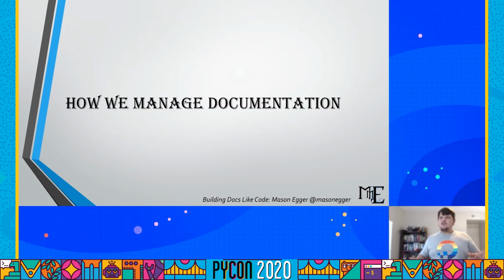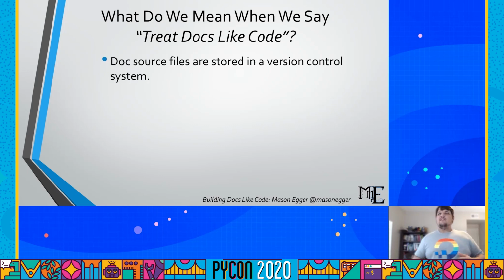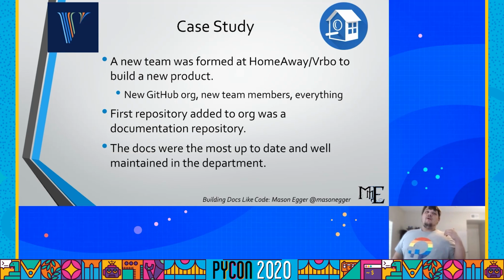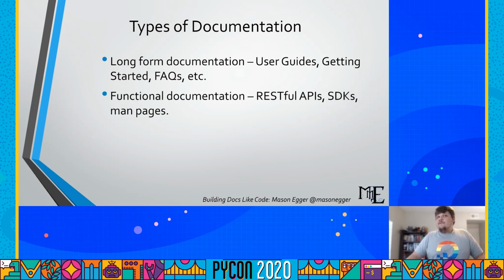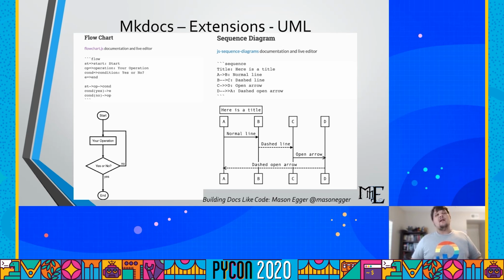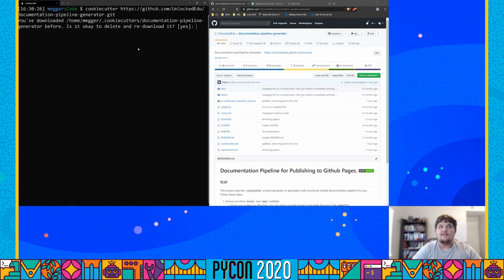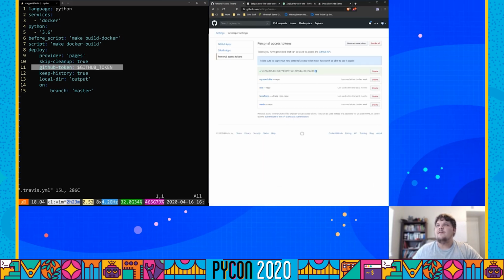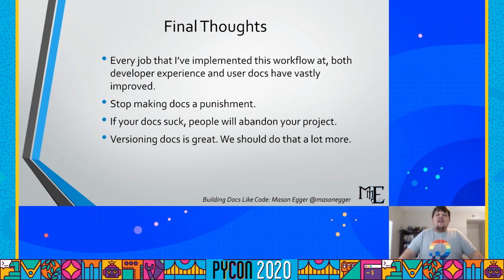Talk: Mason Egger - Building Docs like Code: Continuous Integration for Documentation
Presented by:
Mason Egger

It is common for developers to overlook the documentation of their works. They are either on a time crunch, lack the proper tooling, or simply just forget to create and update the documentation. Whatever the cause behind this, it is not a proper excuse for not keeping the documentation up to date. However, for all our development processes there are few as neglected as the documentation process. Documentation should be treated as important as the code that makes up the project. So, let’s move the documentation into the code. With modern documentation tools such as MkDocs and Sphinx, both of which are Python powered tools, and Continuous Integration tools we can now include docs in the commit. They can be reviewed in code reviews, built and versioned in a CI tool, and even tested for things such as correct code examples and broken links. This is the process that the developer knows, understands, and enjoys. I introduced a team to this exact workflow and a working pipeline; all they had to do was keep the documentation up to date. This team currently has some of the most up to date documentation in a company of near two thousand engineers, and they never complain about writing/updating documentation. It’s just part of the workflow.

Attendees will walk away with a new mindset on how to handle documentation, a list of tools that can aid in this process, and a proven, easy-to-implement method that works well for real engineers in a production setting.